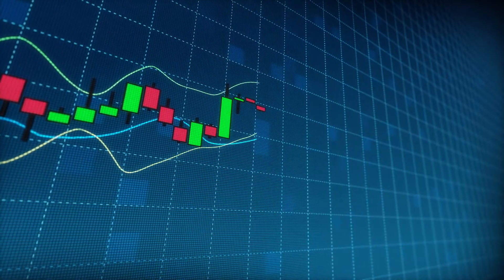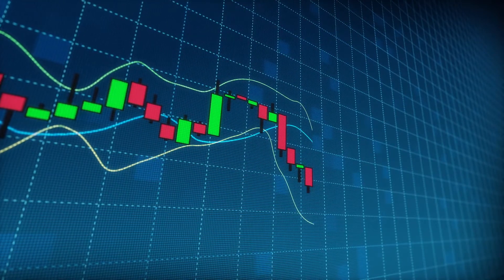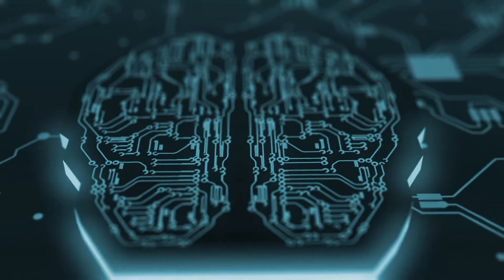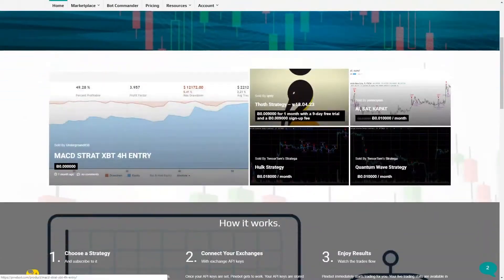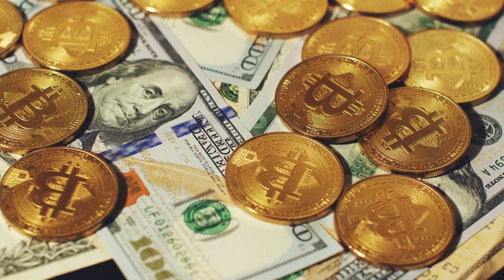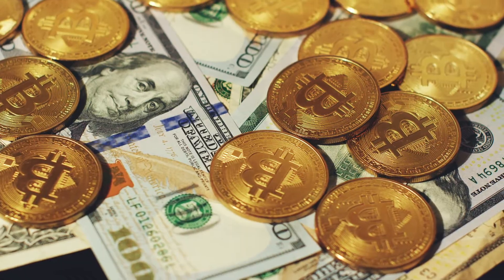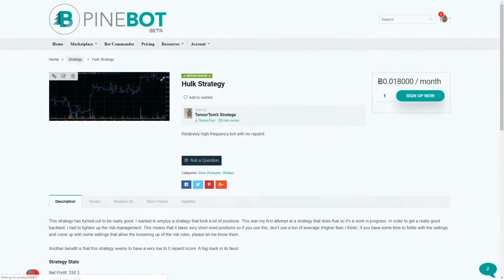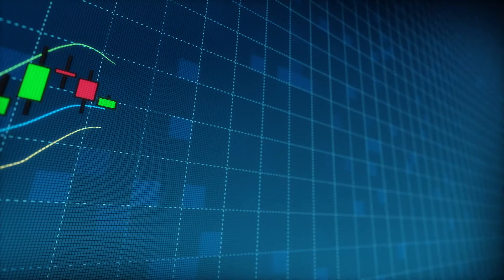Hello Pinebot - Automated Crypto Trading For Everyone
A short describing Pinebot.com - main services and marketplace.